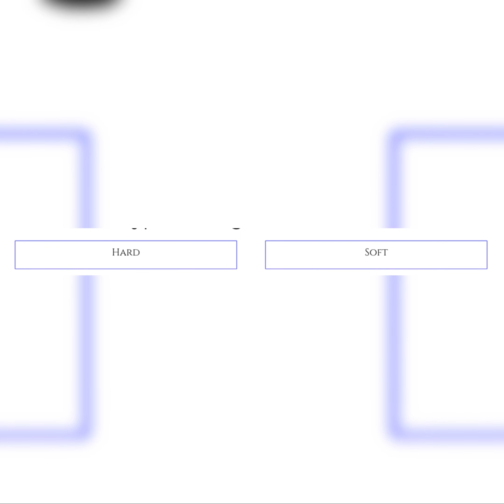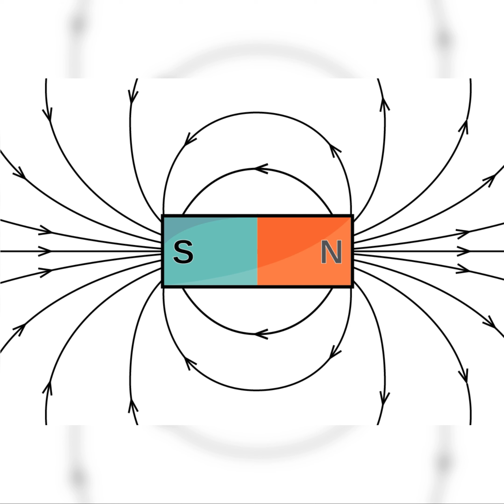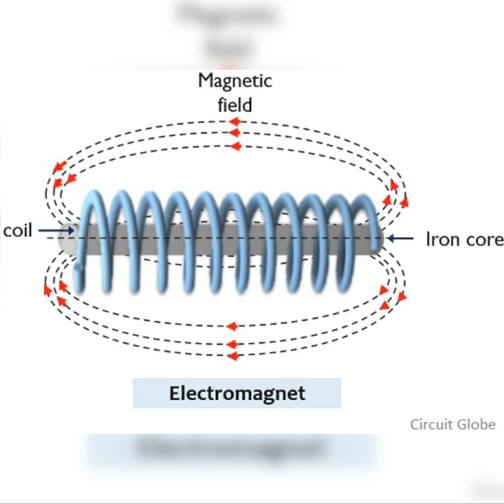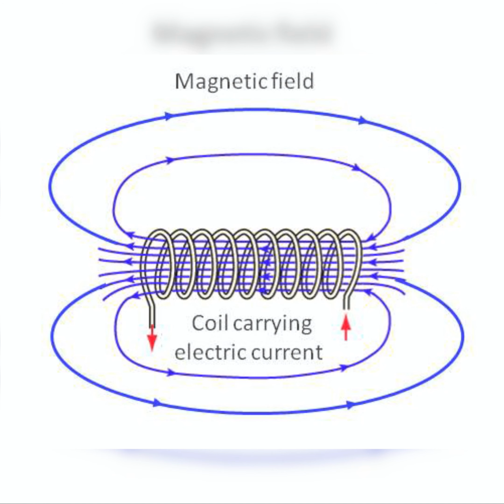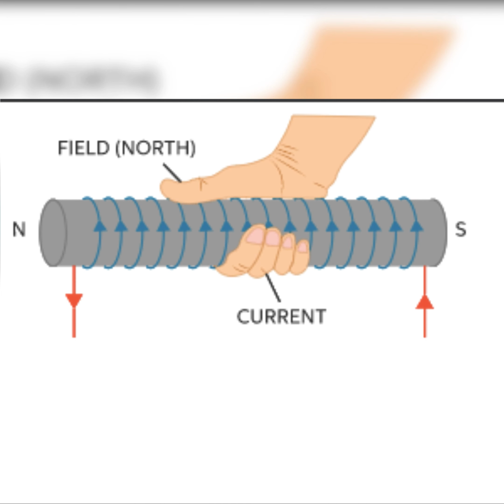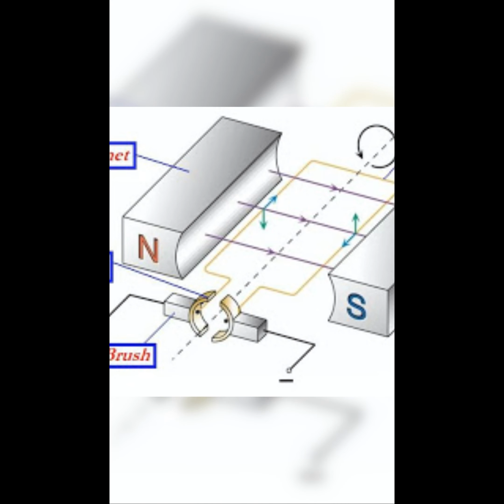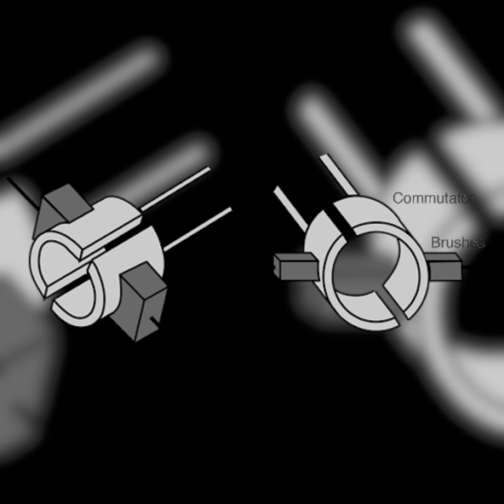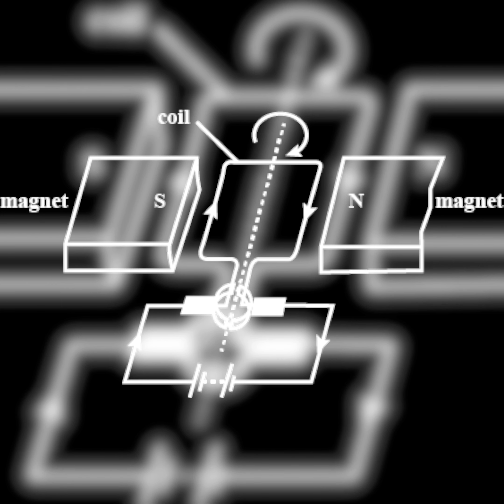Electricity and Magnetism